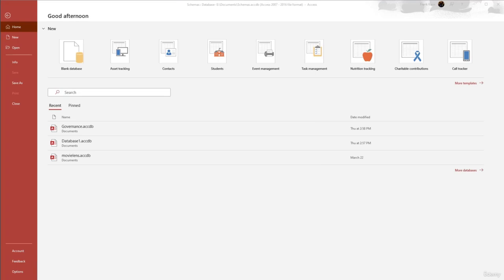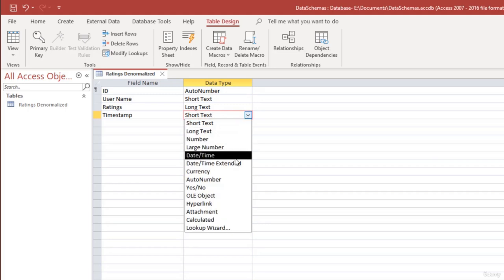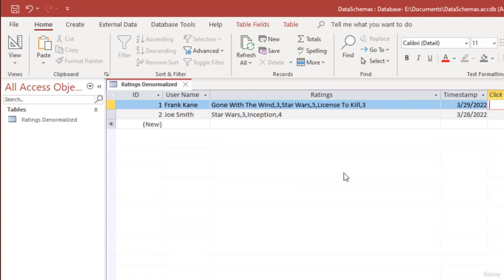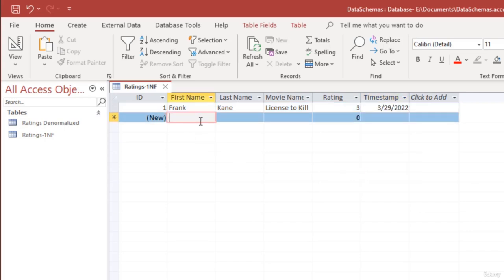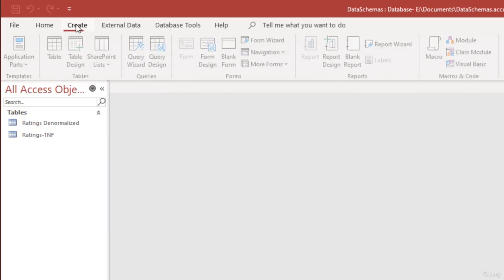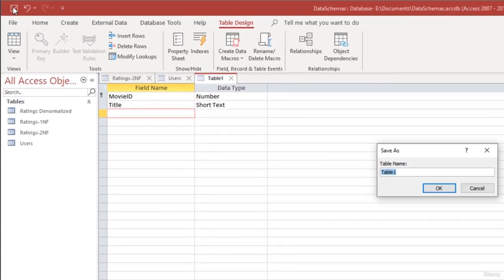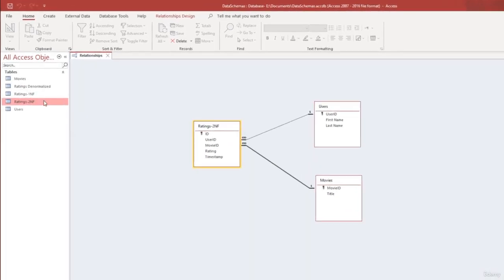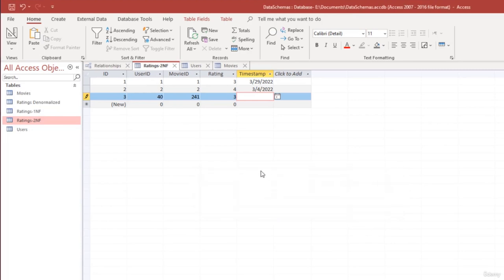009 Hands on with Data Schemas OBJ 1 1